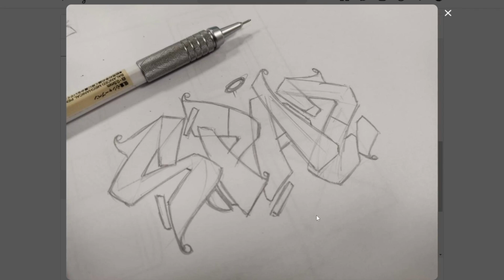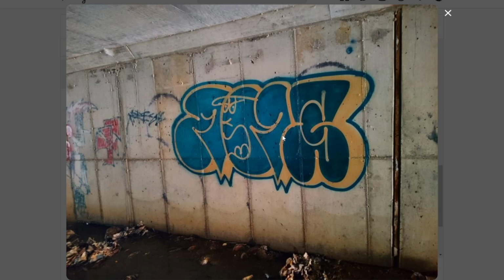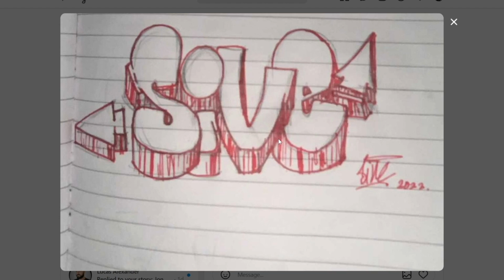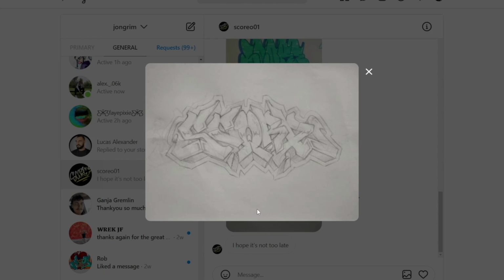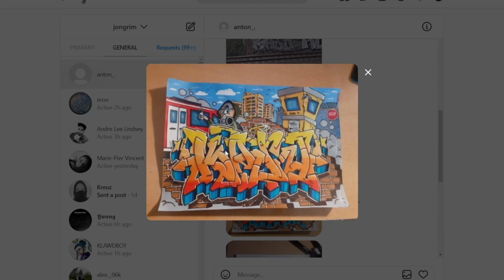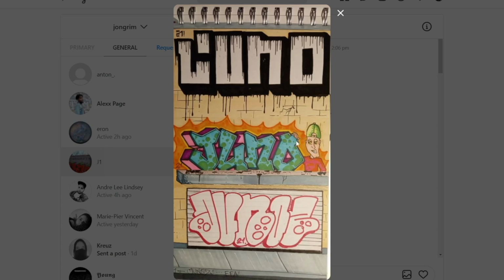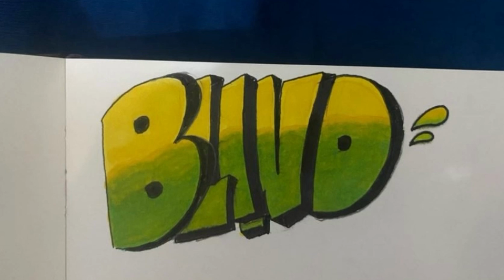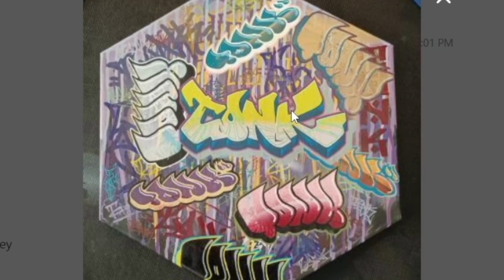This Throw Up Shocked ME! - Rating Fans Graffiti From 0-10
Today im going to rate my fans graffiti from 0-10. You guys sent me your work over on Instagram and needless to say some of you guys had really cool work!

Featured artists
YouFo's idea

Sive tribute (Couldn't get the link)

Fayepixie (Couldn't get the link)

Meha (Couldn't get the link)

Tonk (Couldn't get the link)